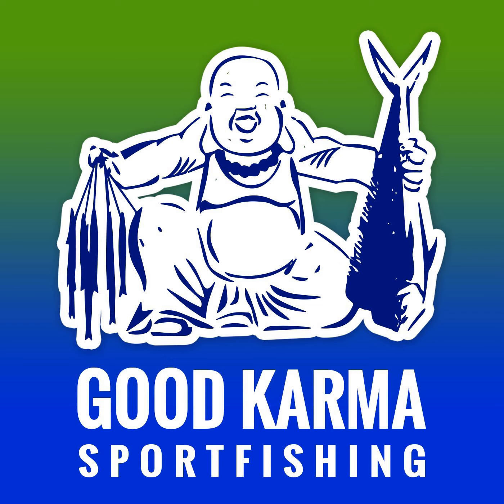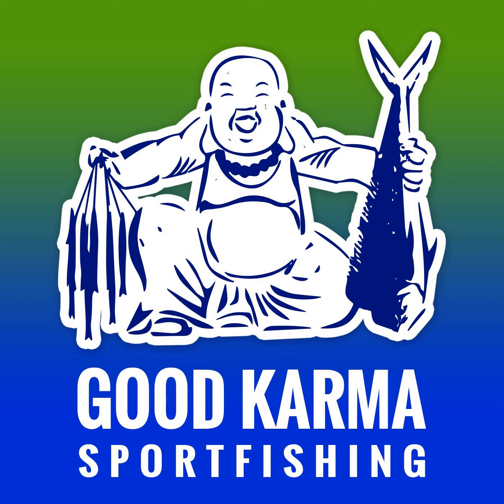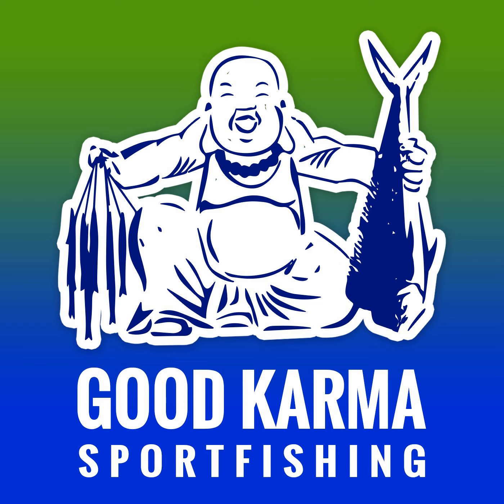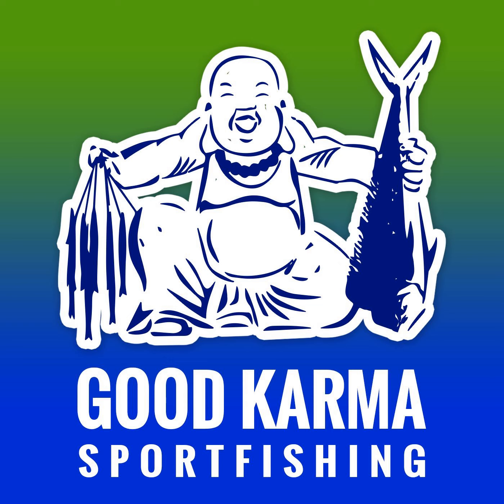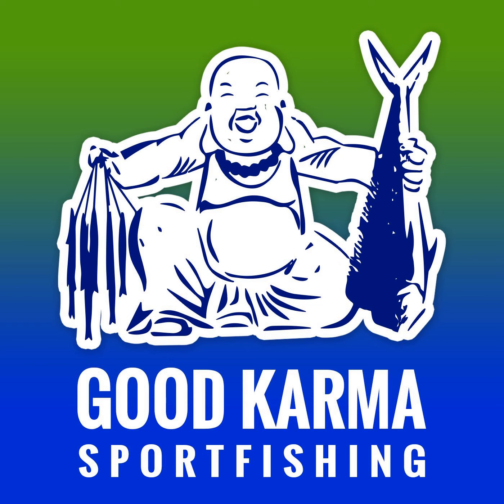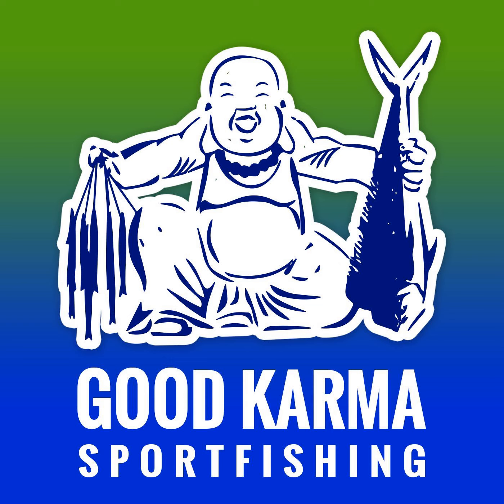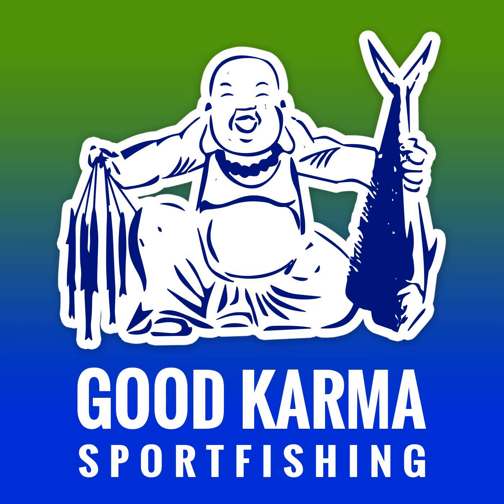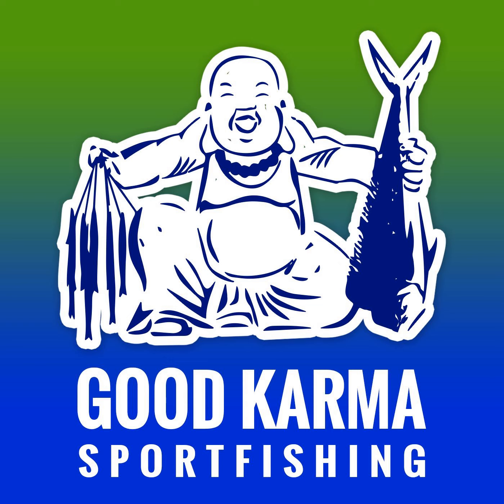Episode 40: How to Catch Mutton Snappers and African Pompano-Secrets Revealed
Learn How to Catch to Mutton Snapper in the Florida Keys using these tips and techniques.

 Ball Bearing Swivels

 In previous podcasts I mentioned that I used the SPRO brand power swivels(50lb-80lb) for constructing wind-on leaders for targeting Mutton Snappers, but a few months ago I made the switch to the Diamond Brand Ball Bearing Swivels(50lb-70lb.) I made this change because I was seeing way too many SPRO swivel failures and was seeing an increase line twist problems resulting in leader failures.

I have been extremely happy since I made the switch a few months back from SPRO to the Diamond Brand Ball Bearing swivels especially when using use long leaders(50-100ft) and heavy weights.   I basically eliminated the line twists problems I was having and I have not yet seen swivel failure since I switched from SPRO Power Swivels to Diamond Ball Bearing Swivels.    If you want to learn more about selecting the right swivel for the application I highly suggest reading this article

 To extend the life of the ball bearing swivels and get the most of out their performance,  I spray them with a little WD-40 out of the box, then after each trip the swivels get sprayed down with hot water and hit again with WD-40 prior to the next fishing trip.

 The Diamond Ball bearing swivels added another level of confidence to my Mutton Snapper fishing game, they have also saved me a ton of money but extending the life of my fluorocarbon leaders.

 I purchase mine from Melton Tackle

 Product Description: Diamond Rotary Ball Bearing Swivels are the finest ball bearing swivels manufactured today. Welded eye rings for added strength and both ends of the swivel rotate individually to eliminate any chance of line twist. They cost 12.59 for a pack of 6. One pack will last me me month, it just depends on how many times I snag the bottom which maybe once every 3 charters.

 Bait Buttons For Mutton Snapper

Presentation is everything when it comes to live bait fishing for Mutton Snappers, these fish can be very finicky.  I just recently found a product online called Bait Buttons These little buttons keep the live baits and dead baits locked and stable on the hook. It is very hard for frisky live baits baits such as the pilchard or live ballyhoo to wiggle its way off the hook or flip back over the hook resulting in a fouled up bait with it pegged on the hook with a bait button.  On a recent Mutton fishing charter trip my clients were getting more Mutton Snapper bites and the hook up rate drastically improved.

 We also landed a couple nice Yellow Jacks and caught a very nice African Pompano along with a few Amberjacks using the bait buttons.

I had been using several types of materials(soft beads, rubber bands and zip ties) to keep live baits and dead baits from sliding up and on the hook and the line, until I found the Bait Buttons. This link will show you exactly how I use the buttons when hooking a live pilchard on the hook for target Mutton Snappers

 I also had a chance to test out the Bait Buttons for Yellowtail Snapper fishing using dead bait. It is extremely tough for any fish to rip a bait off the hook with this this bait button. It keeps the bait pegged on the hook. Below is young client of mine with the first batch of jumbo size Yellowtail Snappers he caught using the bait buttons.

 We used only 6 tiny pieces of bonito the entire trip which his basically un-heard of when it comes to flat lining for Yellowtails to catch these Jumbos, not to the mention he lost another 5 or 6 Yellowtails to the Sharks and the Barracudas on this trip. I encourage you to try the Bait Buttons out.

You can order these directly though the Bait Button am using two different styles of bait buttons

 BIG GAME Bait Buttons-Larger Hooks Pre-loaded Dispenser (with 25 buttons)-Cost is $8.89

 Original Bait Buttons-Smaller Hooks Pre-loaded Dispenser (with 100 buttons)-$8.89

 Make sure you read the product descriptions carefully before ordering. To save time I preload the bait buttons on the hooks  before I go fishing.

 Captains Choice Pure Sardine Chum

 Should have been using this chum years ago, It is 100% natural Sardine chum and it awesome!  This chum is now my number one choice of chum for Yellowtail Snapper fishing in the Florida Keys.  The fish love sardine oil in the Captains Choice chum  The ballyhoo and speedos go nuts for this stuff so if you are planning on visiting the Florida Keys and are planning on catching your own bait using a cast net or by using a Ballyhoop, then I highly recommend using Captains Choice.   Captains Choice is used by the a...